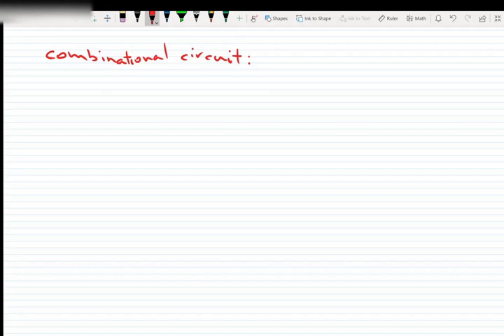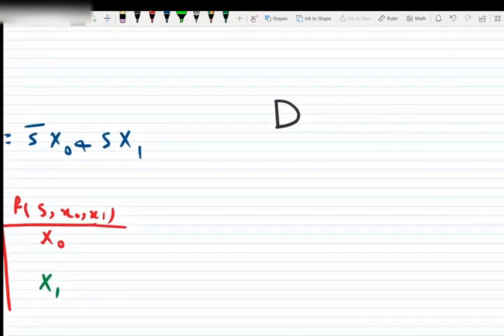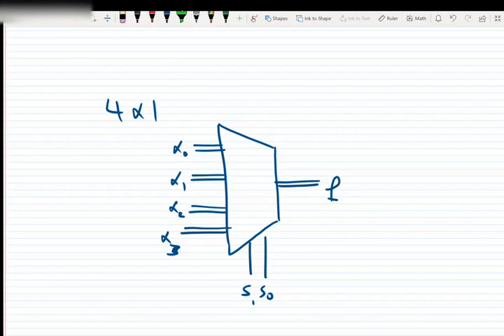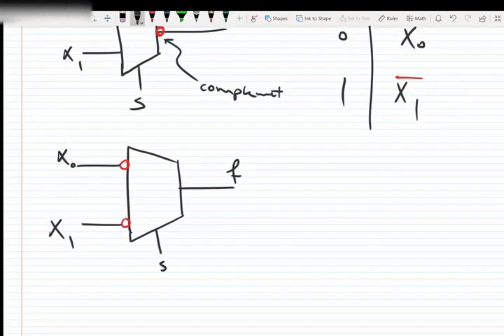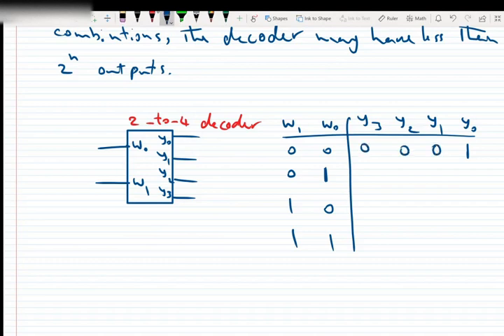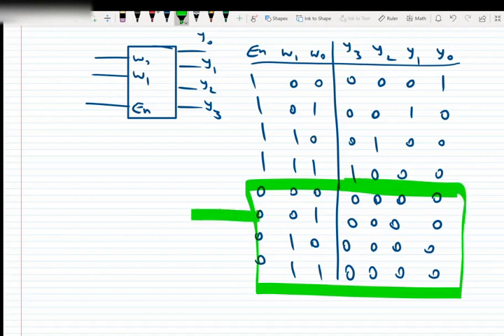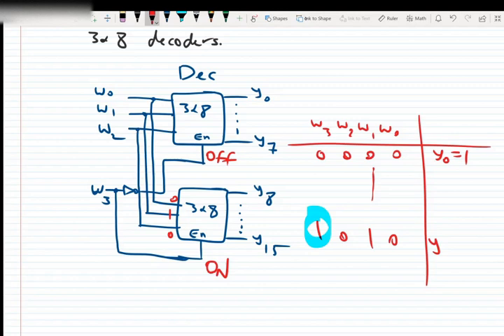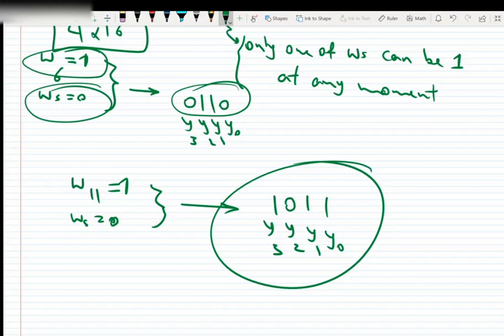10 - Digital Logic - Multiplexer (Mux), Demultiplexer (Demux), Decoder, Encoder